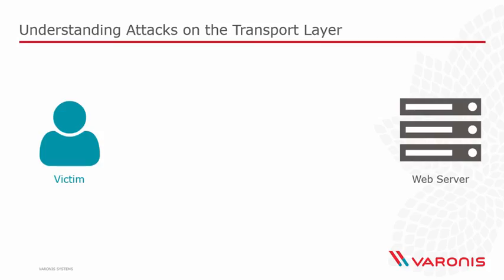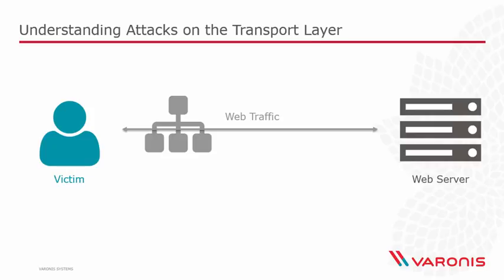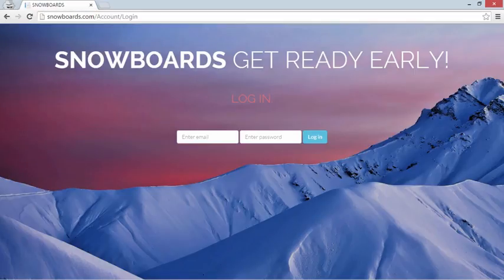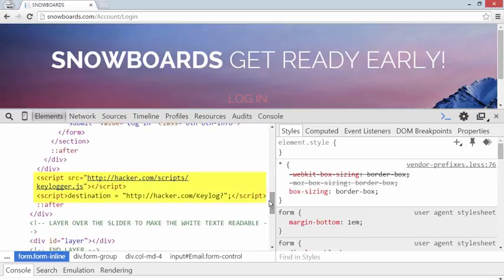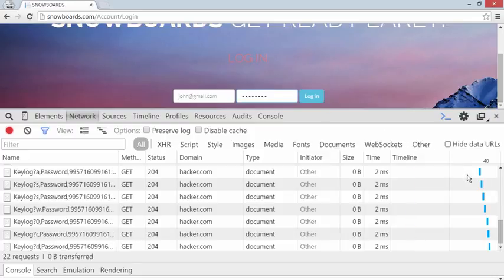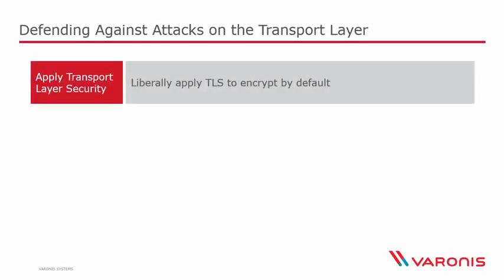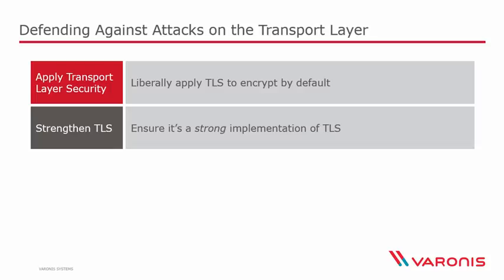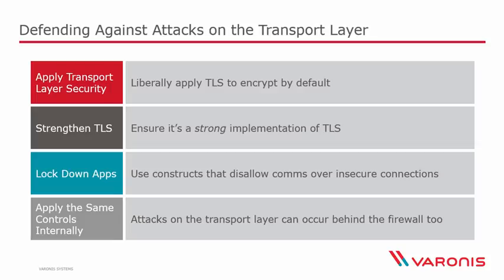Insufficient Transport layer security